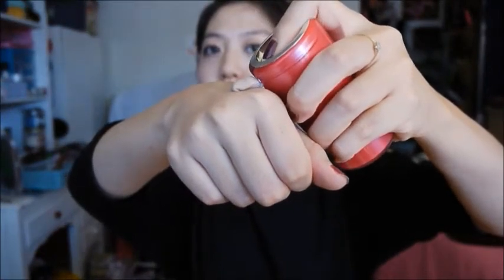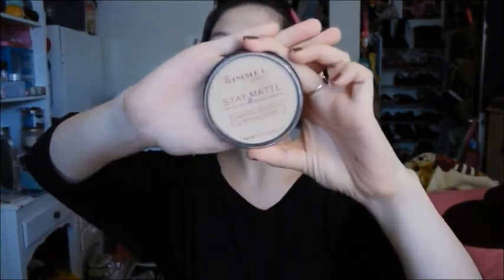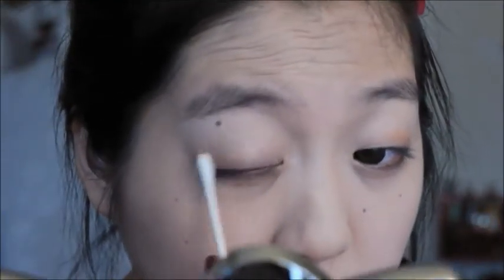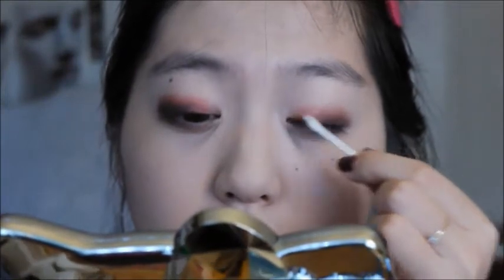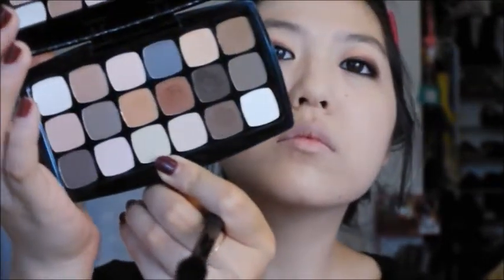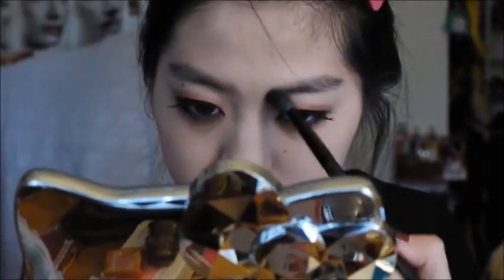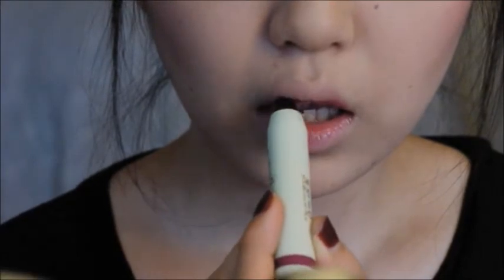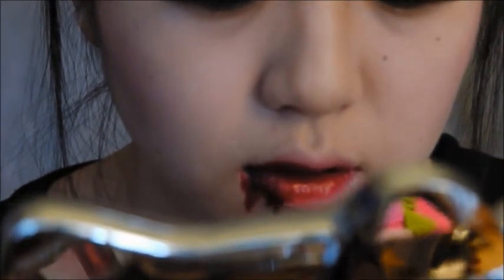The Beauty Owl: Elegant Vampire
❤❤❤❤❤OPEN ME❤❤❤❤❤
HELLO MY BEAUTY OWLS!
I know that Halloween is over, BUT I still thought I should upload this video! You can use it for next year! ^^ Sorry for being so MIA. I'm so busy with school since it's my fourth year in college and I'm trying to graduate next year so I have so many things to do! I'll keep trying to come back and upload videos on a regular basis, but I can't promise anything yet. I hope you guys continue to stick with me though!. Anyways~ I hope you enjoy this!

Jane, The Beauty Owl^^

♫Music♫
Not as it Seems
The Other Side of the Door
The Snow Queen

Products used:
Skin79 Triple Functions BB Cream
Rimmel Stay Matte Powder- Translucent
The Face Shop Designing Cake Eyebrow- Khaki Grey
NYX Boheme Chic Palette
BH cosmetics 120 eyeshadow 2nd Edition
Physicians Formula Shimmer Strips Neutral Set- Black
Pixi Tinted Brilliance Balm- Number 8. Bitten Berry
Tony Moly Tony Tint- Cherry Pink
Rimmel Show Off Lip Lacquer- Big Bang

Where do I perch?